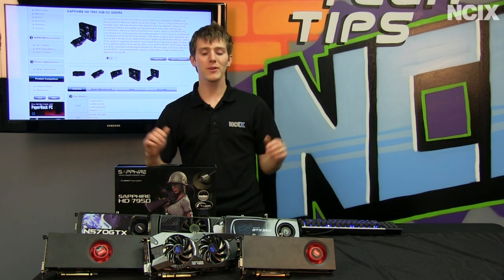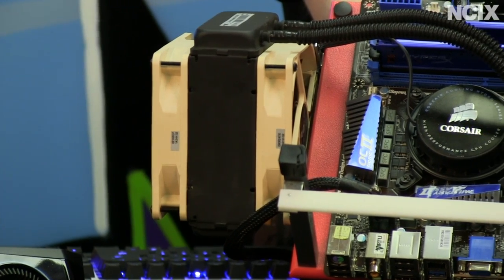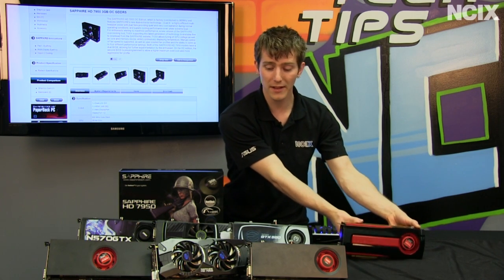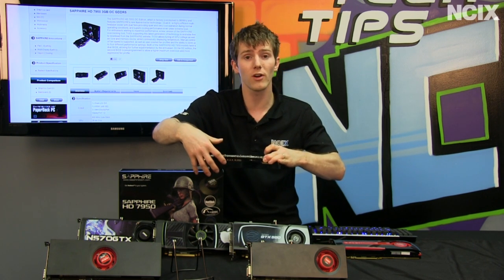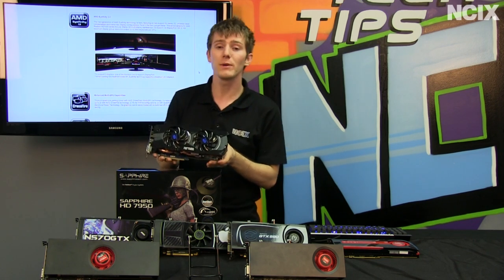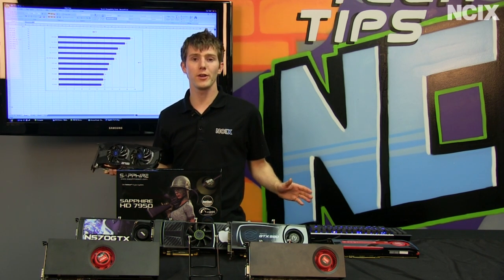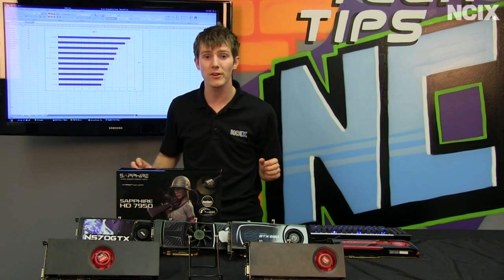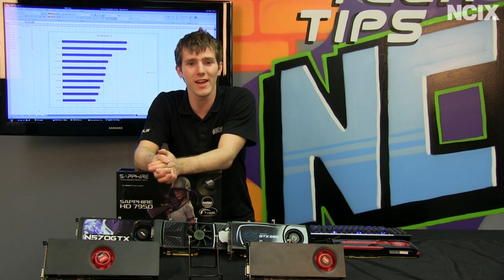Sapphire Radeon HD 7950 Performance Review & Technology Showcase NCIX Tech Tips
Sapphire has, for many years, delivered innovative solutions for AMD (ATI if you go back a little further) video cards, and the HD 7950 OC with its custom cooling solution and factory overclock is no exception!